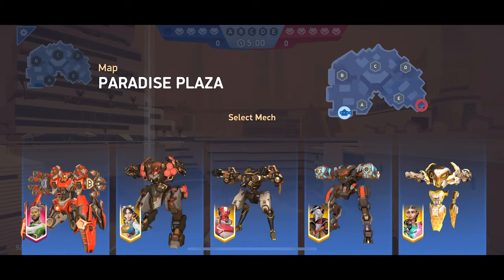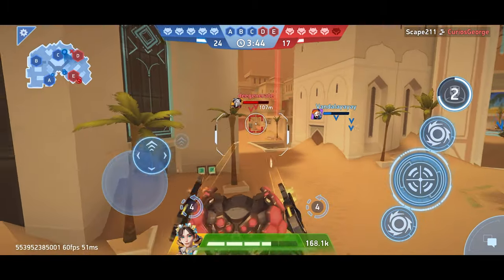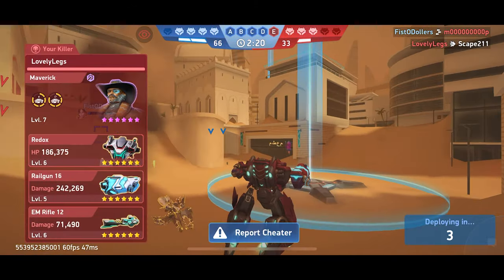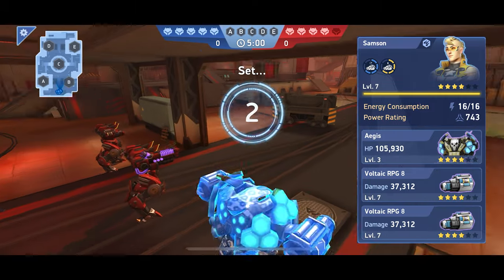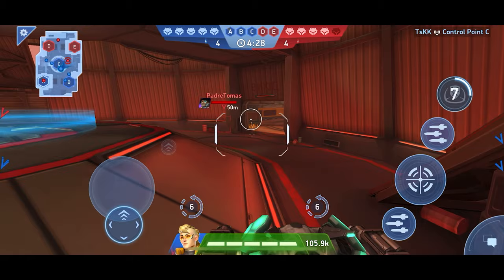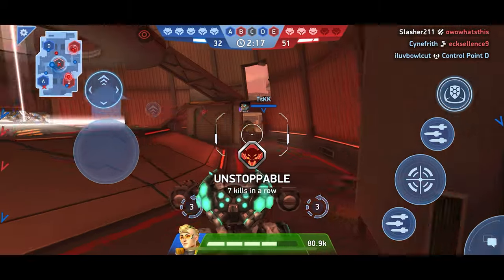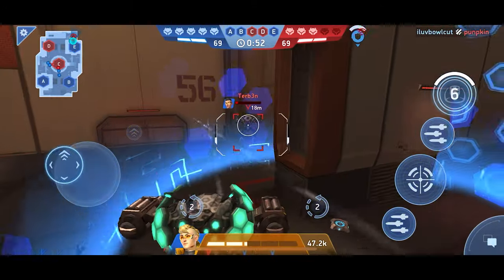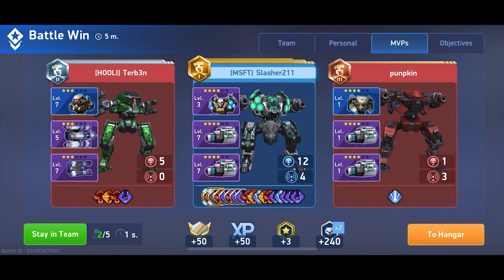First Matches with Aegis after Massive Changes | Mech Arena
Aegis got a massive change to his shield ability: friendlies can now shoot through it, but it has a limited HP bar.  Does this make him better or worse?

FYI - I know i mentioned Aegis being in tier 6 instead of tier 5.  In either case, I still think hes worth getting.